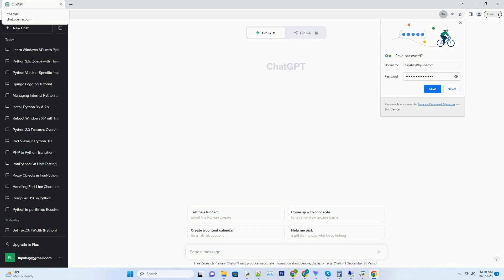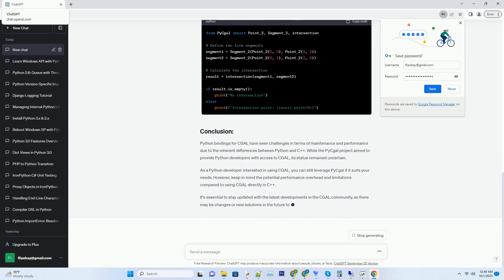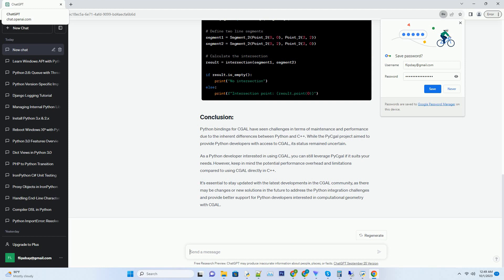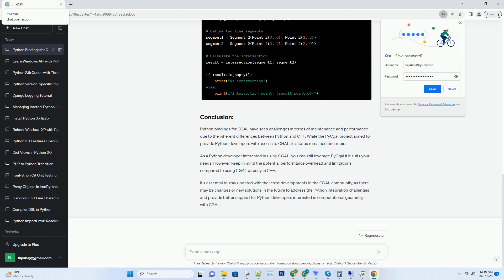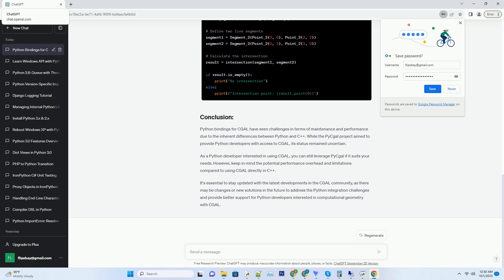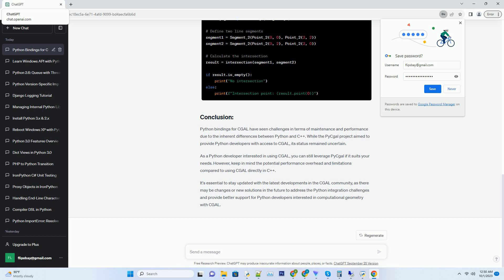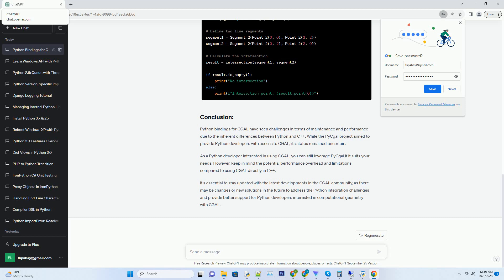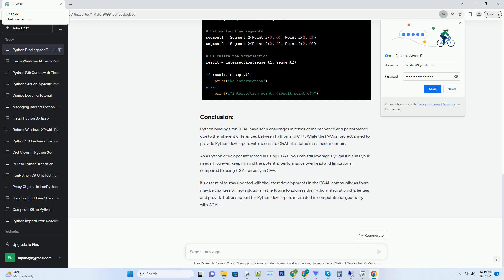What happened to the python bindings for CGAL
title: understanding the status of python bindings for cgal
the computational geometry algorithms library (cgal) is a powerful c++ library for solving geometric problems. python bindings for cgal have long been a topic of interest for developers who want to leverage the library's capabilities in python. however, the status of these bindings has evolved over time. in this tutorial, we will explore what happened to the python bindings for cgal and how to use them effectively.
note: as of my knowledge cutoff date in september 2021, this information is accurate. please verify if there have been any updates or changes since then.
the python bindings for cgal have historically been maintained as a separate project called "pycgal" or "cgal-python." these bindings aimed to provide python developers with access to cgal's geometric algorithms and data structures, allowing them to work seamlessly with cgal in python applications.
however, the development of pycgal faced several challenges:
c++/python integration complexity: bridging the gap between c++ and python can be complex, especially for a library as extensive as cgal.
maintenance overhead: keeping python bindings up to date with the latest cgal releases required significant maintenance effort.
performance concerns: python's dynamic typing and interpreted nature can introduce performance overhead when working with algorithms that benefit from c++'s strong typing and compiled execution.
due to these challenges, the pycgal project faced difficulties in keeping pace with cgal's development and ensuring performance. as a result, the status of the python bindings for cgal became uncertain.
the good news is that there have been some efforts to improve the situation.
to use pycgal, you can follow these steps:
installation:
you can install pycgal using the following pip command:
importing and using:
once installed, you can import pycgal modules and use cgal algorithms and data structures in python. here's a simple example using  ...